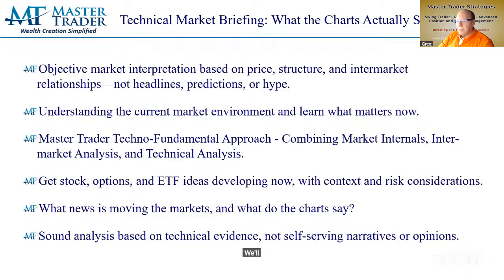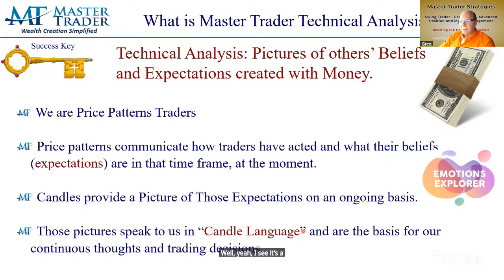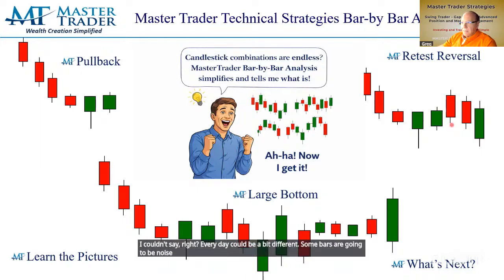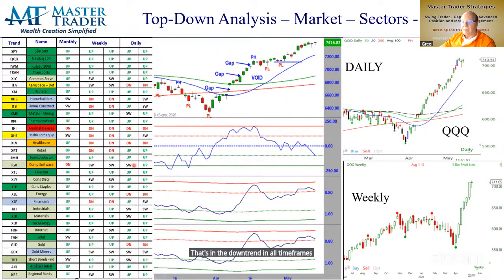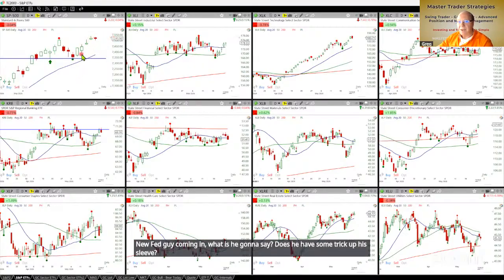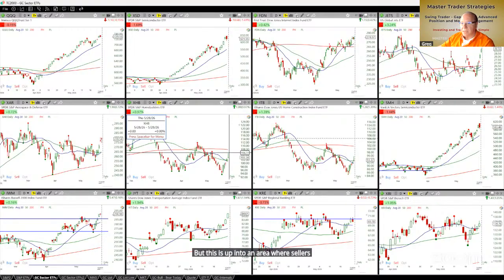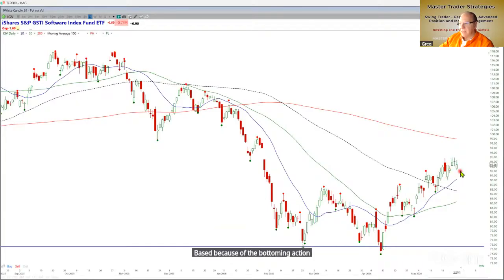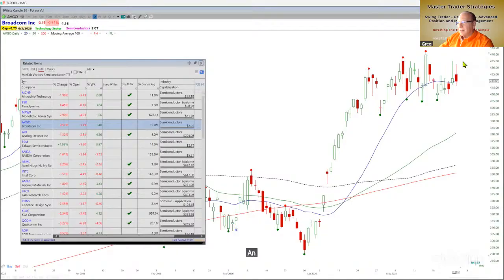MT Technical Market Briefing What the Charts Actually Say This Week!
A Professional Market Read—Without the Noise

The Technical Market Briefing is designed to help traders and investors make sense of current market conditions using disciplined chart interpretation and a techno-fundamental framework.

Each session focuses on:

What the market is doing now
Where risk is expanding or contracting
Which areas deserve attention—and which do not
Select stock, option, and ETF ideas currently setting up

This is not a prediction service.
It is an objective, evidence-based interpretation of price and market behavior.

This briefing shows you how professionals read the market—without emotional bias, media narratives, or prediction-based opinions.